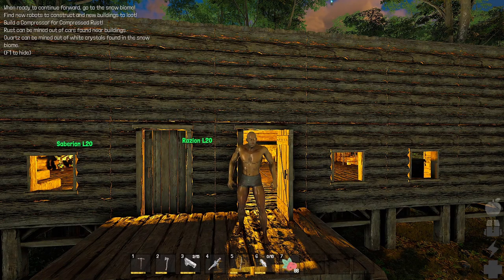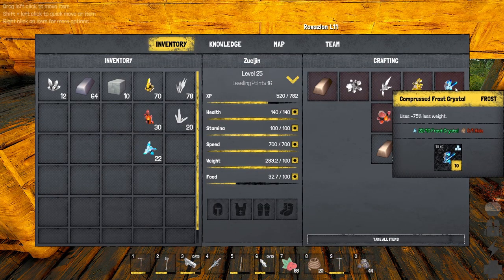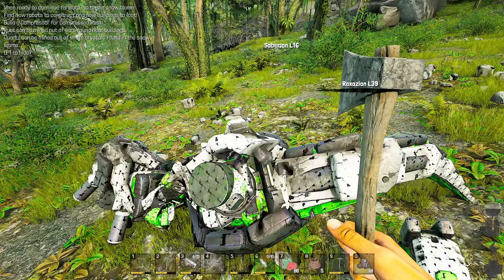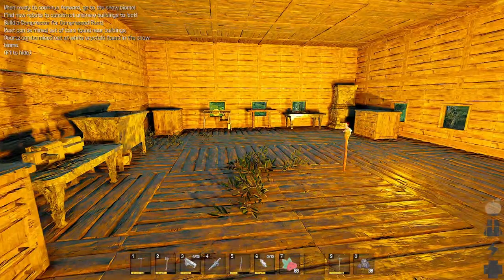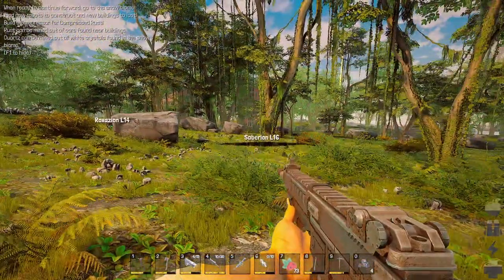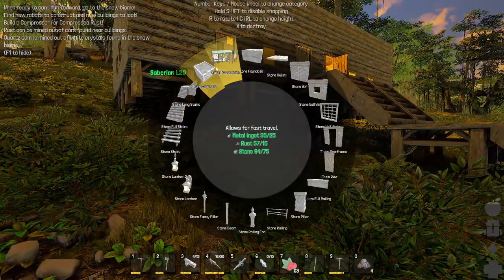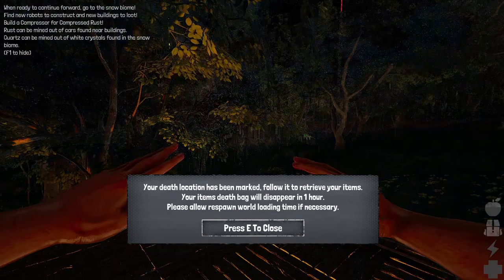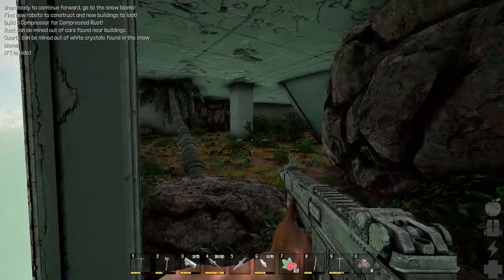Farming Crystals for My New Assault Rifle - Karagon (Survival Robot Riding FPS)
Survive, shoot, construct, and ride killer elemental robots. Craft equipment, explore multi-floor buildings, build and farm, uncover schematics, and progress through technology tiers. Alone or with friends in this brutal post apocalyptic open world survival robot riding crafting shooter game where Ark Survival Meets Horizon Zero Dawn! - Karagon (Survival Robot Riding FPS)